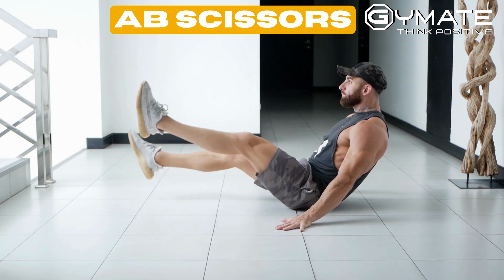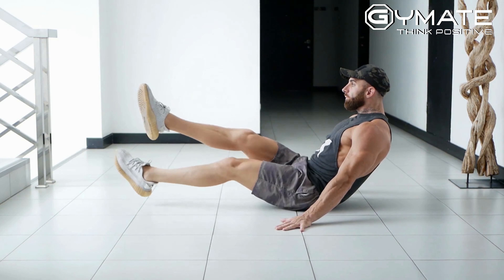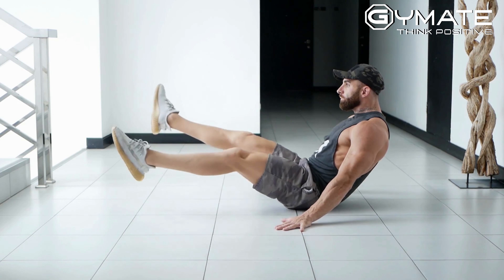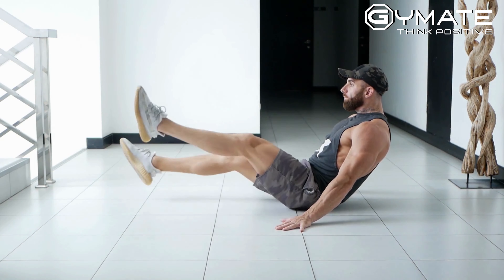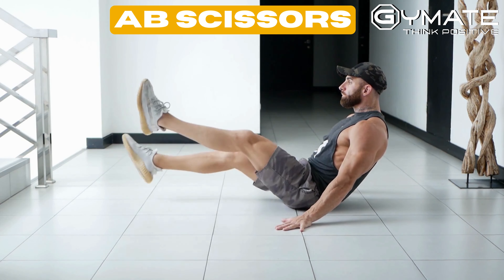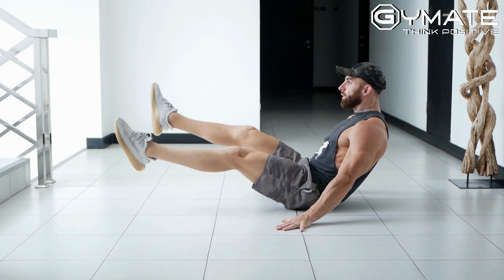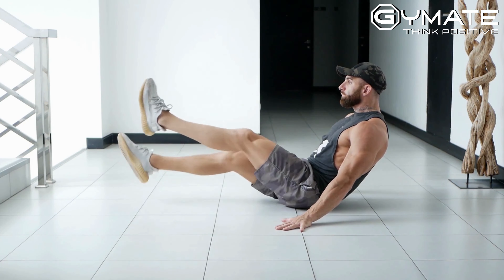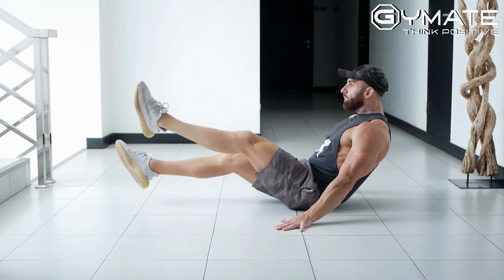How To Do Ab Scissors Exercise At Home | 20 Sec Ab Scissors Exercise For Beginners At Home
Hey Guys👋
Welcome Back To Another Video
How To Do Ab Scissors Exercise At Home.
This is a core exercise suitable as a good workout for beginners at home

No lengthy routines or workouts. You learn one exercise, improve and return to learn a new exercise.
Build up your own routine.
Gymate was started to bring healthy lives around the UK for teenagers and beginners new to exercise.

Our videos are not lengthy workout videos. Our aim is to provide short 20-second videos for you to learn one exercise at a time, from home in your own time.
This is a FREE not-for-profit initiative aimed to encourage young people you do not to belong to a sports club or generally not do any exercise.
We have lots of inspiring videos and NHS-backed health advice to help you on your journey to becoming fit

If you are new to our channel, we're happy you clicked on our video! Hope you enjoy today's video. Please show your love💓 and support🤝 by joining "Gymate" community now by subscribing and pressing (🔔) to join the Notification Squad and stay updated with new uploads✨ If you have any inquiries or requests feel free to leave them in the comments below.

🎬SUGGESTED VIDEOS
Don't forget to watch 📽 Our other videos. Please check them out :